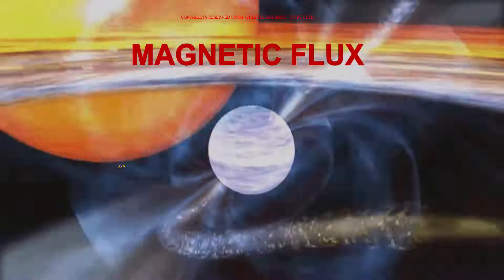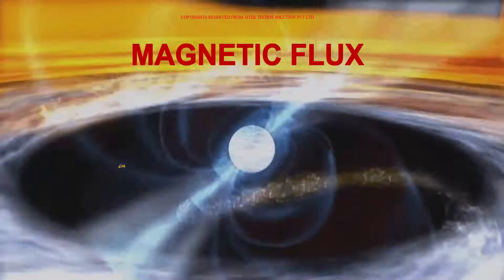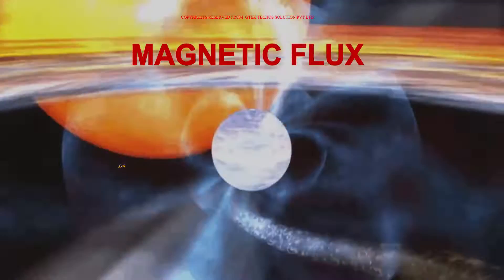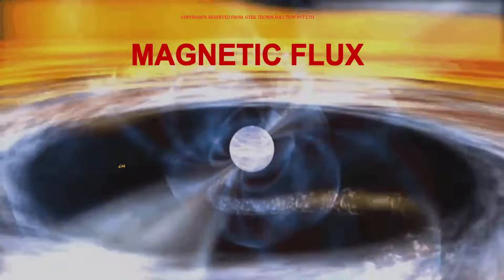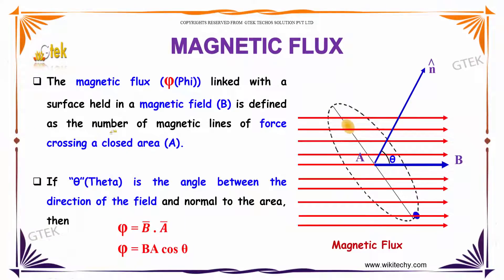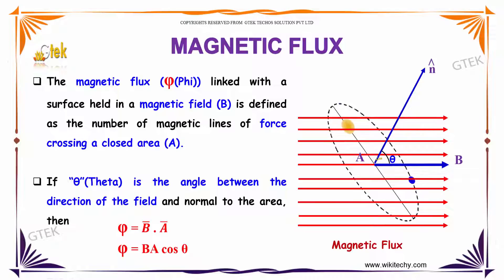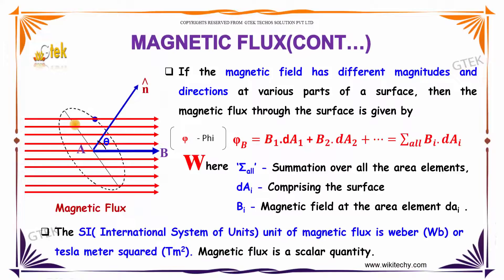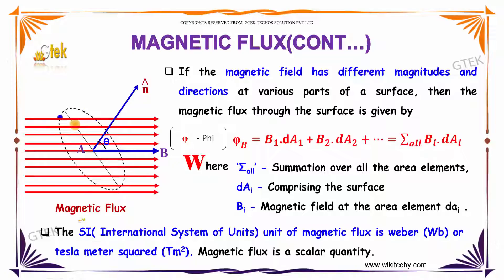Magnetic flux|class 12 physics subject notes lectures|CBSE|IITJEE|NEET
Magnetic flux | Electromagnetic Induction and Alternating Current

In physics, specifically electromagnetism, the magnetic flux (often denoted Φ or ΦB) through a surface is the surface integral of the normal component of the magnetic field B passing through that surface. The SI unit of magnetic flux is the weber (Wb) (in derived units: volt-seconds), and the CGS unit is the maxwell
The magnetic flux (φ(Phi)) linked with a surface held in a magnetic field (B) is defined as the number of magnetic lines of force crossing a closed area (A).

Magnetic flux,
What is magnetic flux?
 Magnetic flux - definition of magnetic flux,
 Magnetic flux density,
Magnetic Flux and Magnetic Permeability ,
 magnetic flux, magnetic flux symbol ,magnetic flux density magnetic flux linkage, magnetic flux through a coil,
what is the difference between magnetic flux and magnetic field,

Pre-primary
Primary
Middle/ upper-primary
Senior secondary
inter college